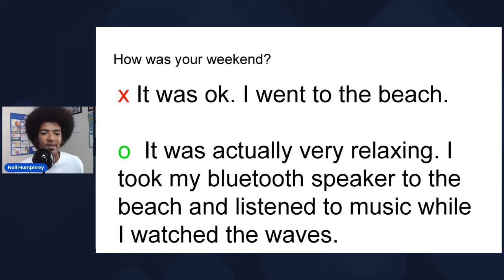How to Make Long Sentences in English ❘ Easy English Lesson ❘ English with Neil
In this video, you will learn how to make long sentences in English.

Dream Tree English is an English School located in Kanagawa, Japan.